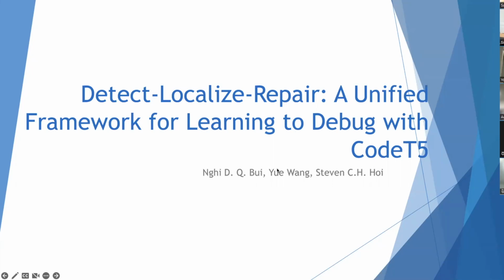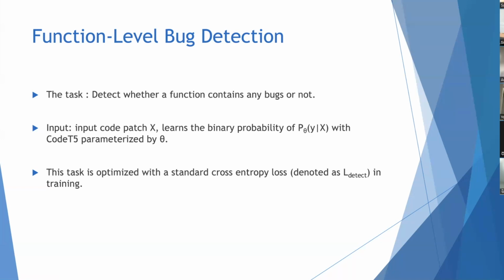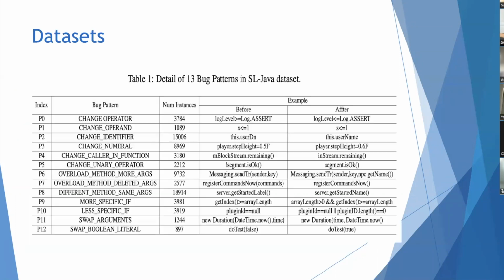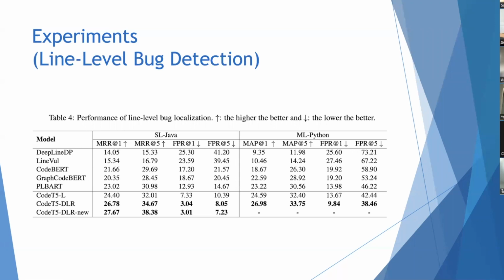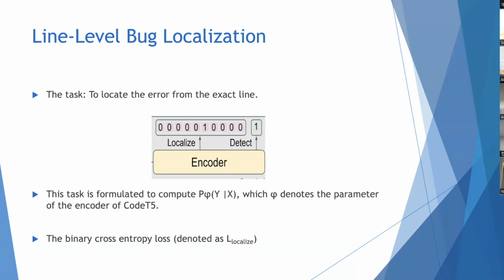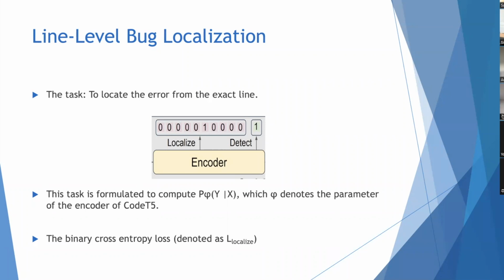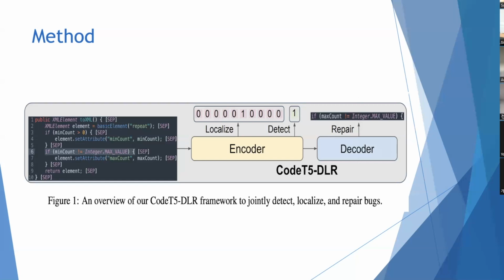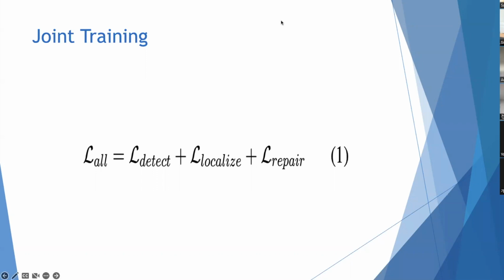7. Detect-Localize-Repair: A Unified Framework for Learning to Debug with CodeT5 (EMNLP 2022) 리뷰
2023년 1월 13일 BRL 세미나. 강원대학교 CIDA 연구실(발표자: Aditi학생)

발표 논문: Detect-Localize-Repair: A Unified Framework for Learning to Debug with CodeT5 (EMNLP 2022)

인용수: 23회 (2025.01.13 기준)